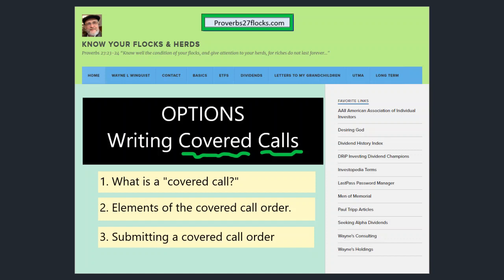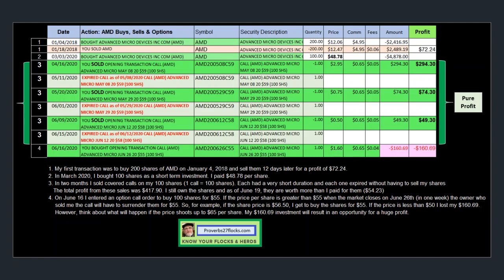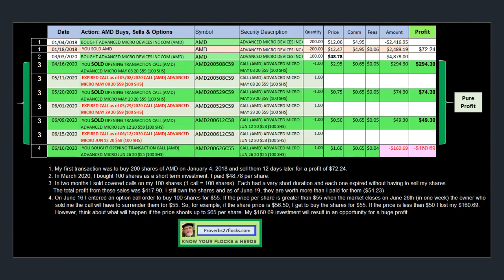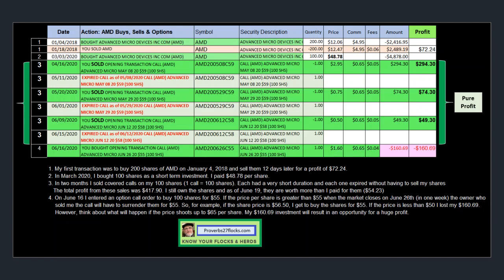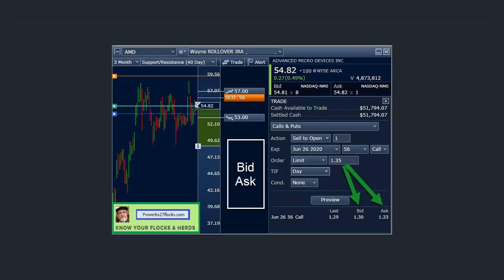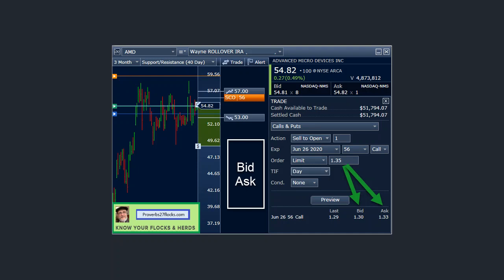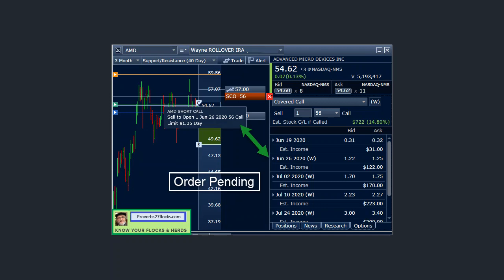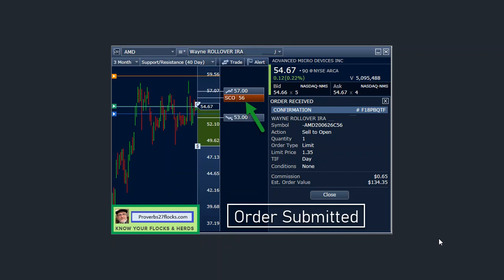2020 06 20 Blog SellingCoveredCalls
Learn some of the basics of trading covered call options.